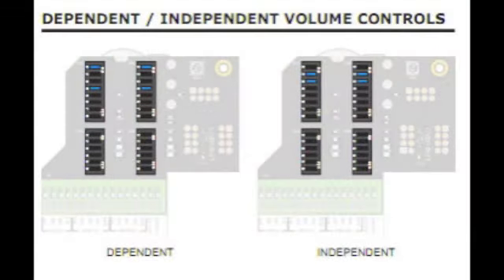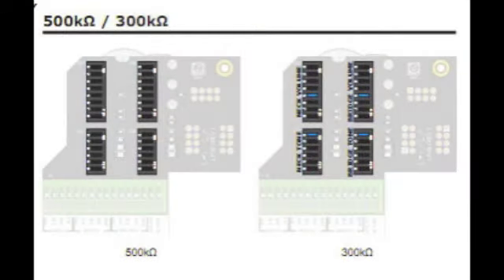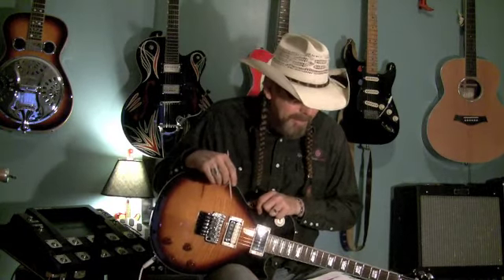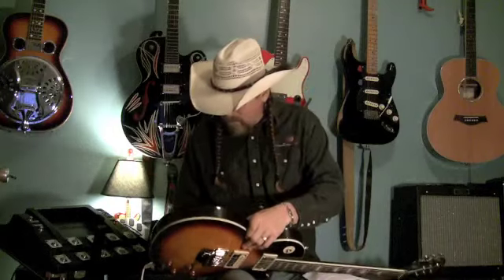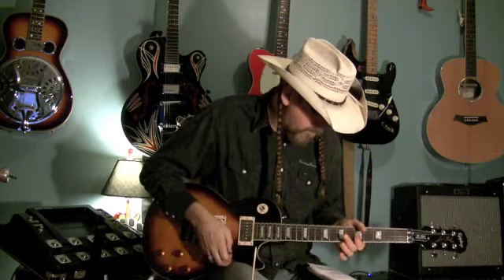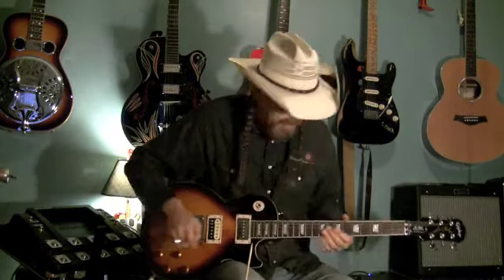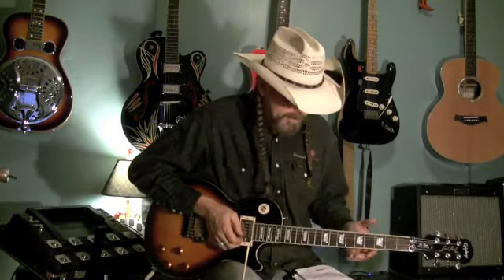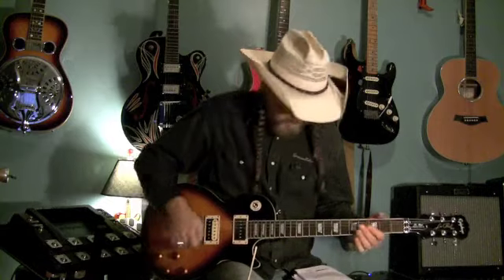ToneShaper Les Paul - Tones and Diagrams (Vid 2)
This video features the ToneShaper for the Les Paul. In this video I go over all the things the ToneShaper can do. I also so all the diagrams and functions of the ToneShaper for the Les Paul